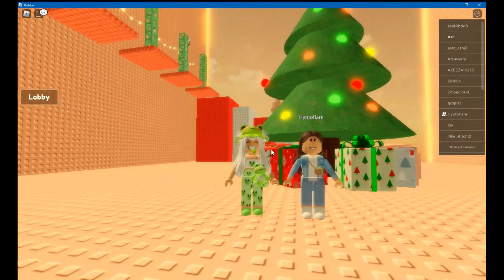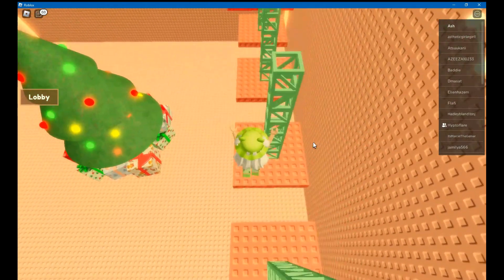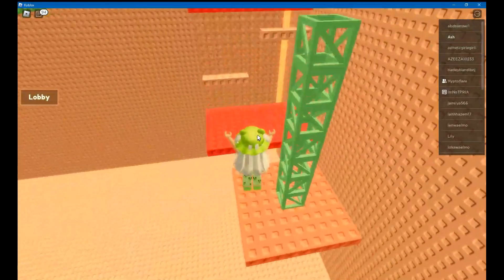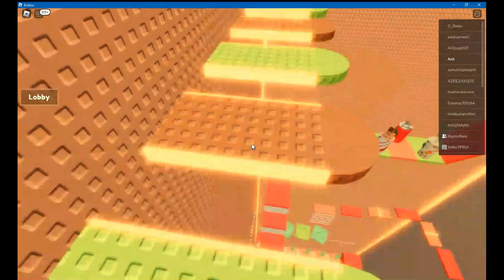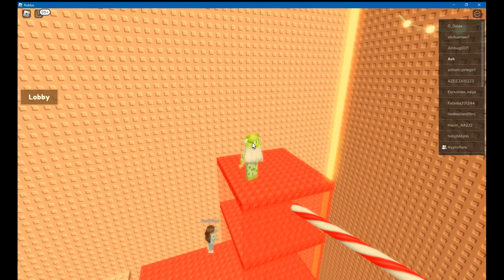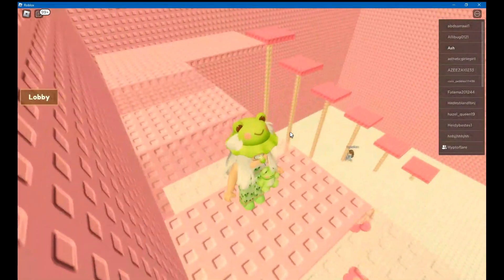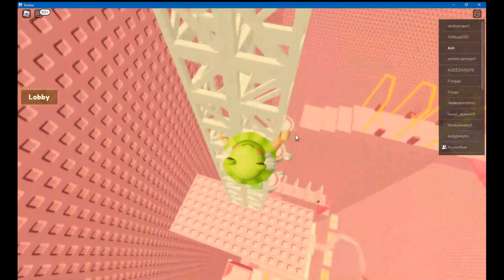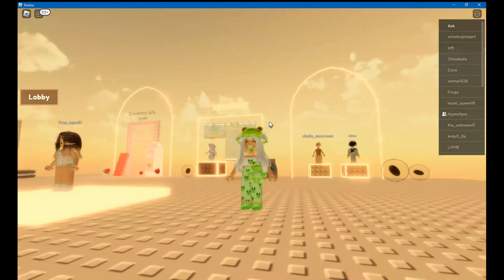Obby With Carmen (My POV)